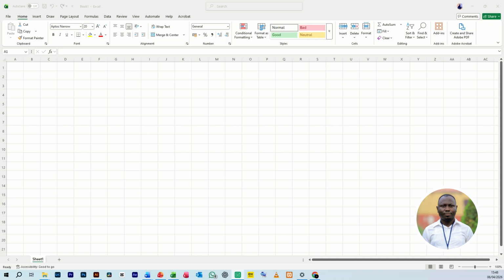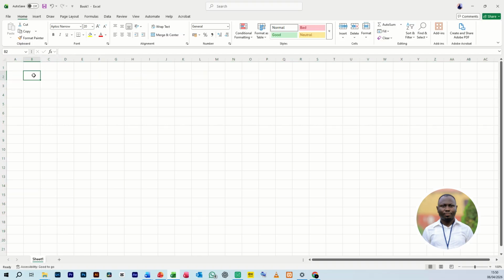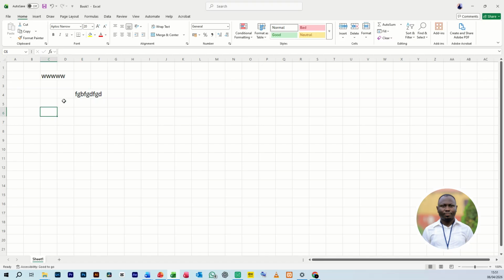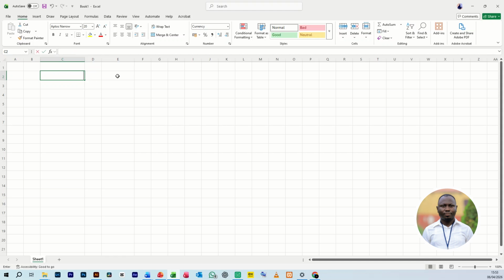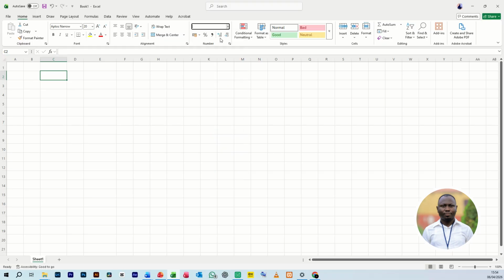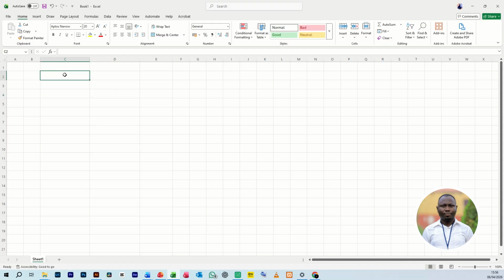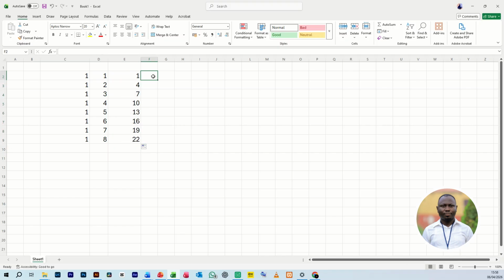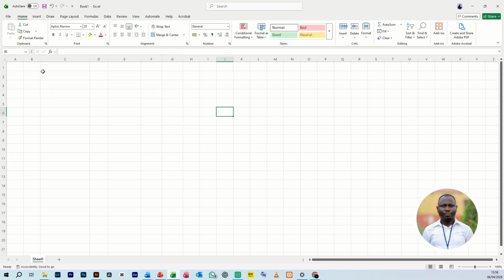LECTURE 02 PT 02